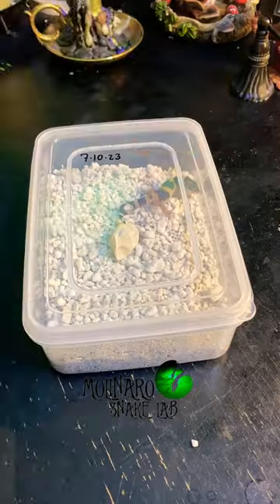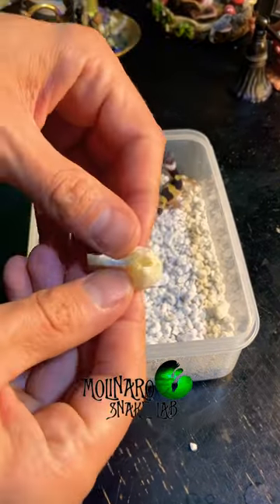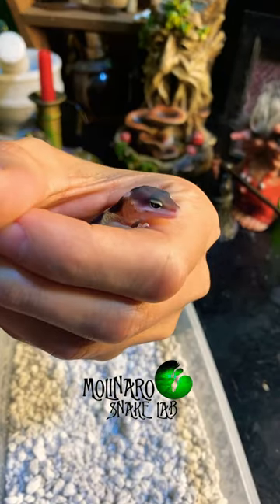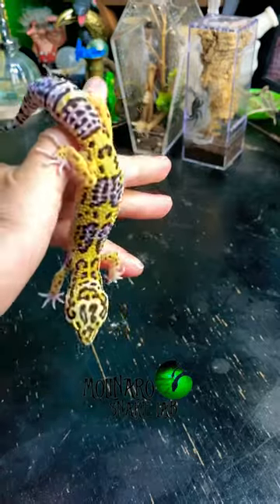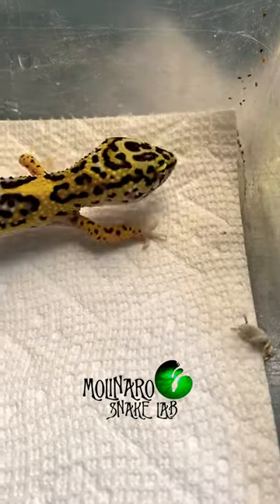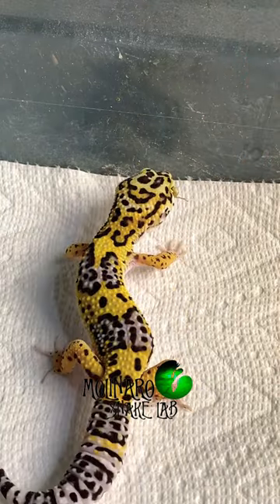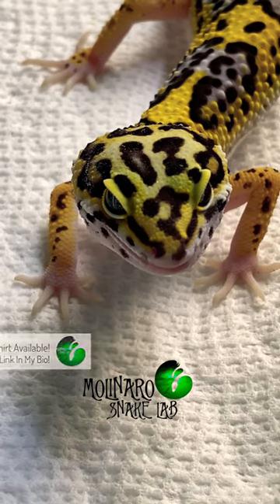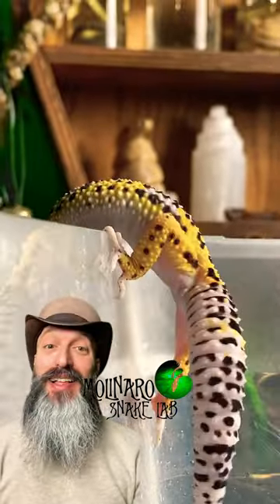Inky is 95 days old!